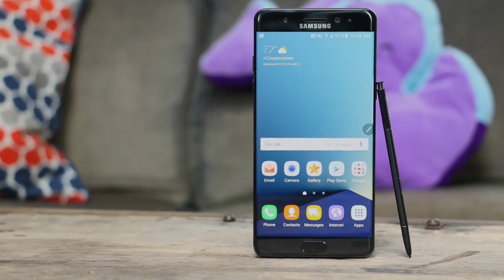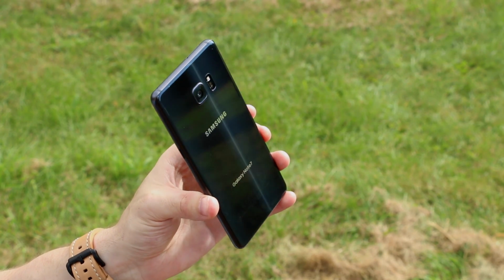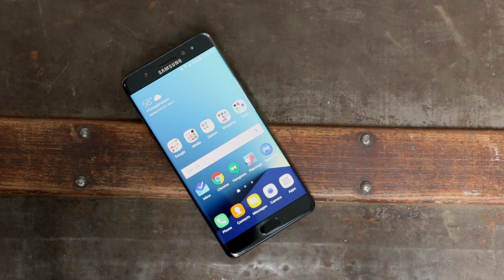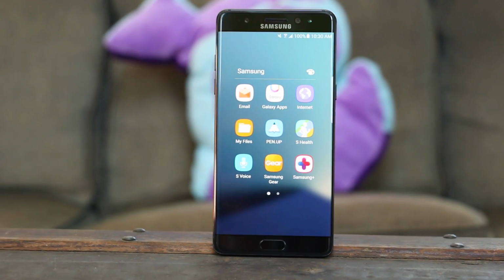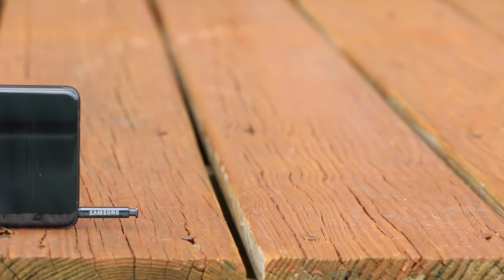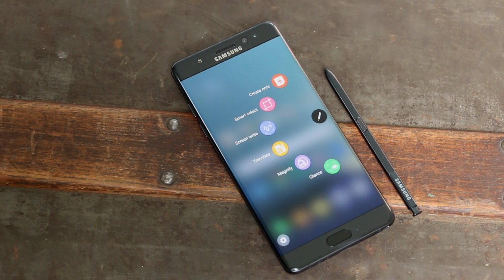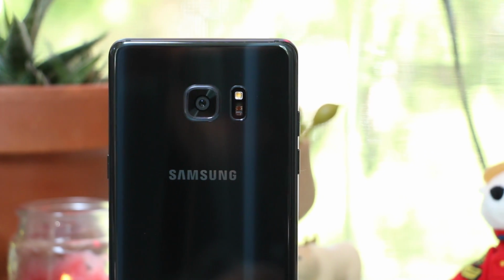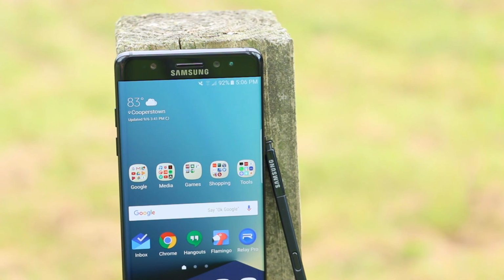Galaxy Note 7 Review: Phablet Perfected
It's a shame the conversation surrounding the Note 7 is now centered on Samsung's unprecedented recall of all 2.5 million devices its sold since the initial release, because it is undoubtedly one of the best phones of the year, and one of the best of all-time.

The Note 7 offers everything a user could want from a smartphone, and most of its faults are mere nitpicks that won't bother the hordes of people that already bought or will buy this phone. It's the result of years of refinement by Samsung, and the quality is apparent the first second you hold the phone.

Incredible hardware, solid software, great performance and a best-in-class camera. Any phone that follows the Galaxy Note 7 is going to have to bring its A game to beat it, and even that might not be enough.